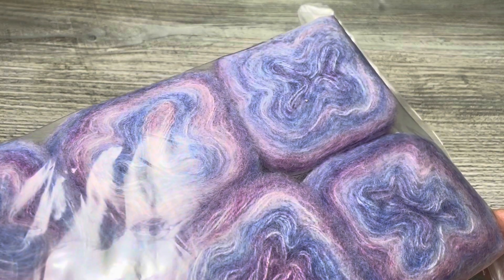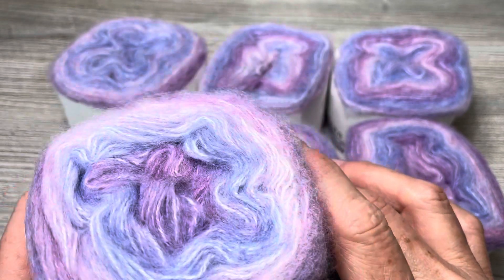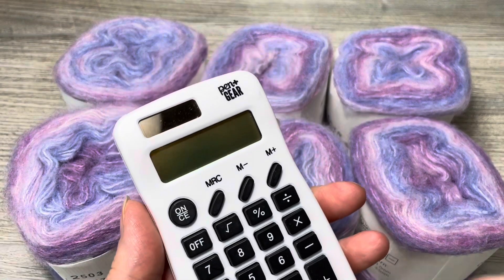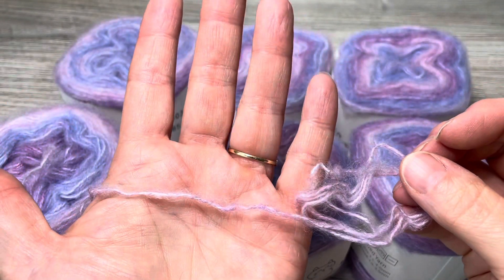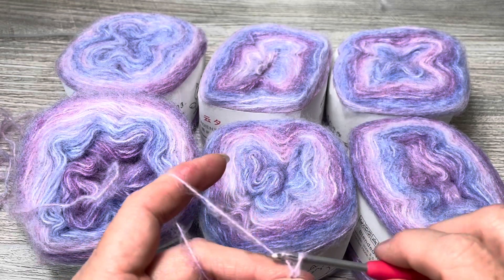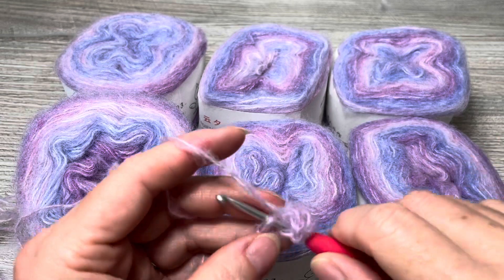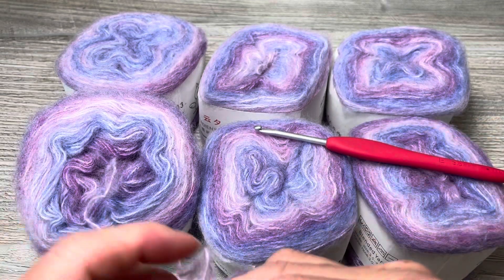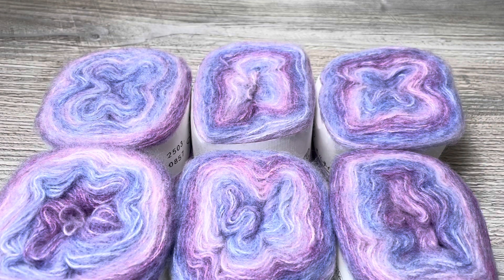Mohair Yarn Review that I received for free for playing fishland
In this video, I go over a yarn that I received for free for playing a game on Temu.  ￼ You can get some if you play fishland.  Go to the search bar in Temu and type fishland, and it will come up!￼￼￼

Denise S.